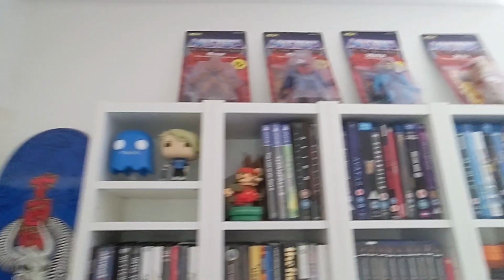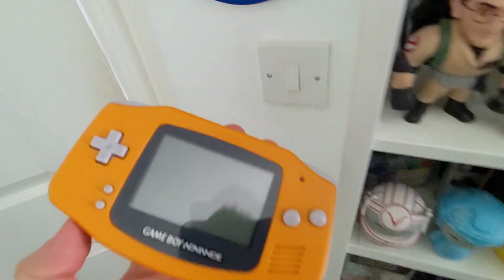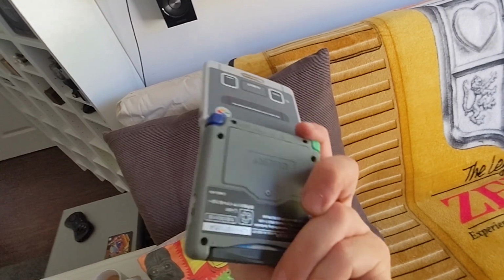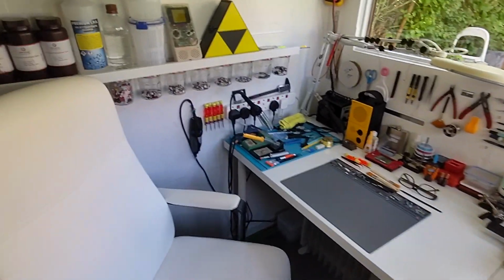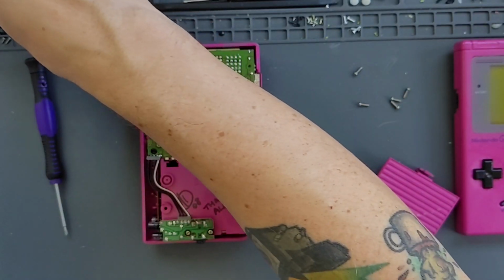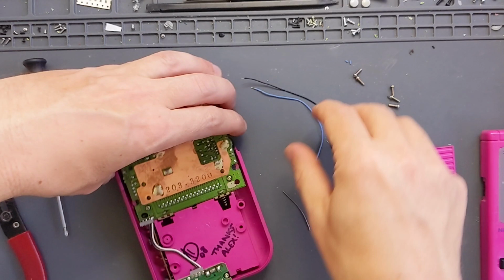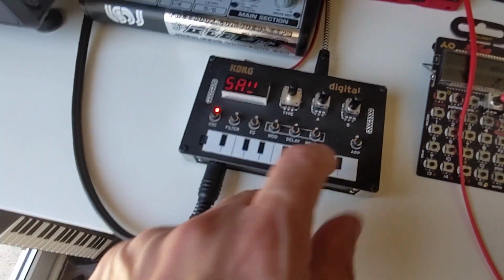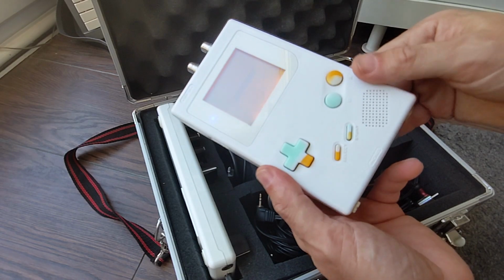Tour of my Games Room and Shed workshop!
Well you all asked for it and it's finally time for a tour of my games room and shed!  There is a LOT of modded consoles in this video, it's gear overload but hopefully you'll all dig it.

I made this video for Micromusic Italy's recent Sunday Jam live streaming event all about modding consoles and handhelds for making music.  In the video, you'll join me for a Sunday morning, we take a tour of my games room and my shed workshop, and I do a bit of modding and music demos.  If that sounds like something you'd like, take a look!